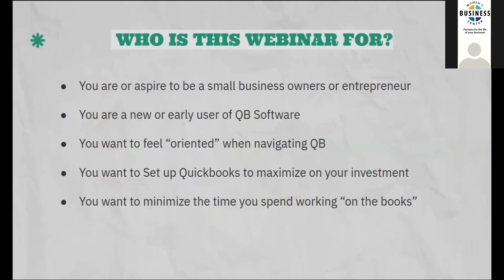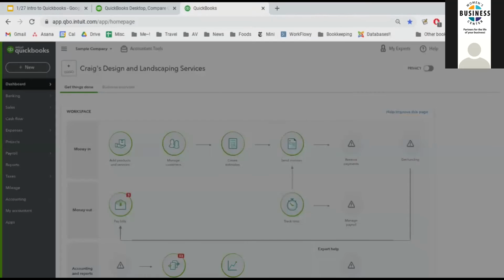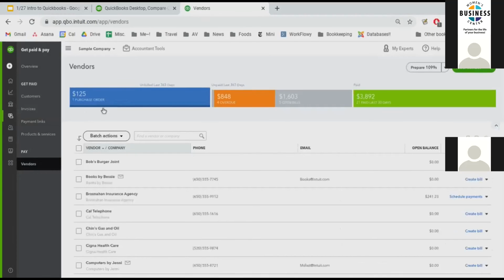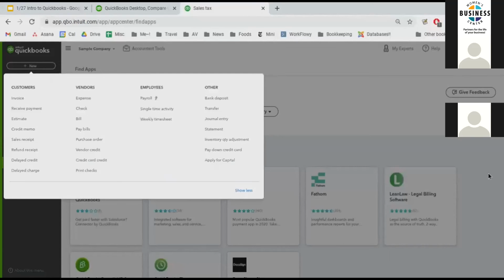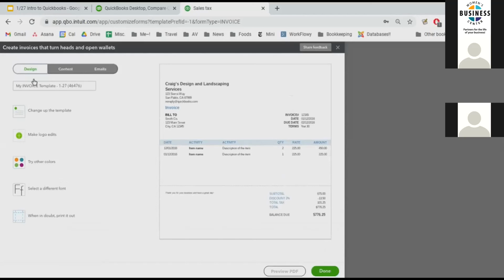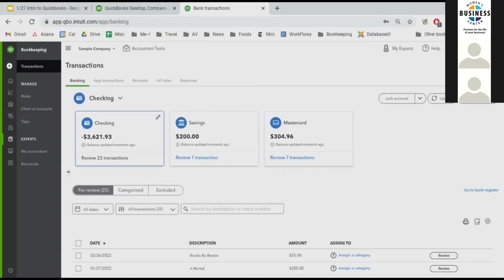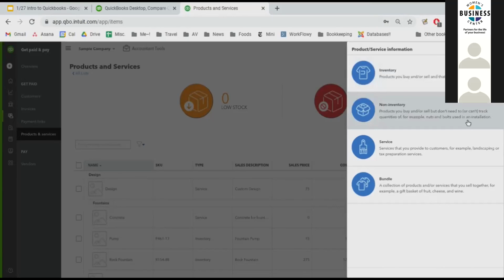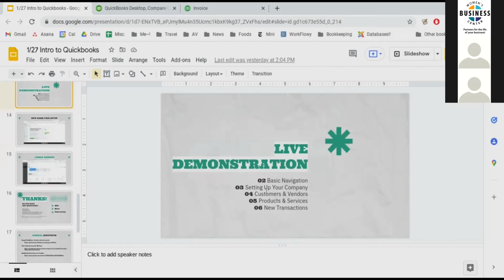Introduction to QuickBooks for Small Businesses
Are you ready to take steps to organize your business finances? Learn how to set up and navigate QuickBooks. We will discuss the following topics:
- Choosing the right QuickBooks software
- Setting up your company
- Adding Customers & Vendors
- Adding Products & Services
- Entering new transactions

Presented by Ali DeRoche of Benevolent Bookkeeping